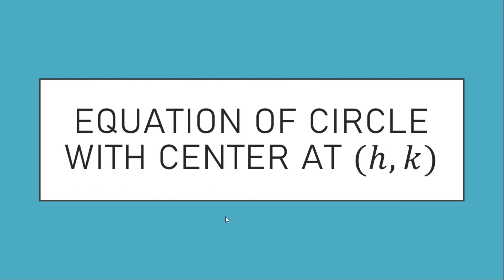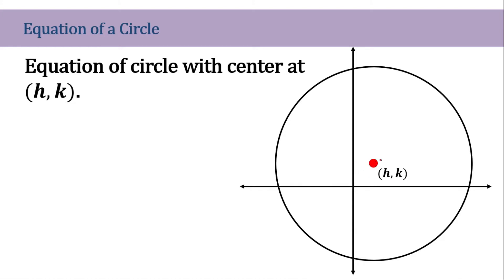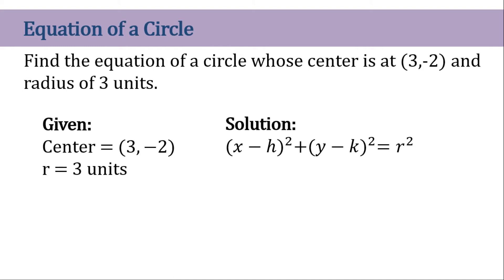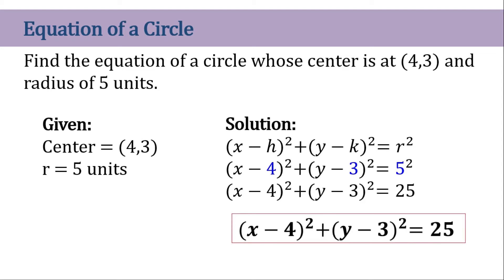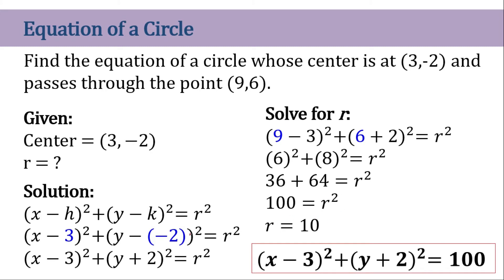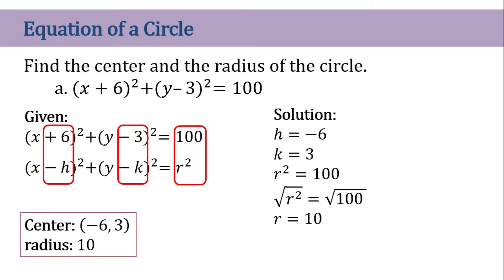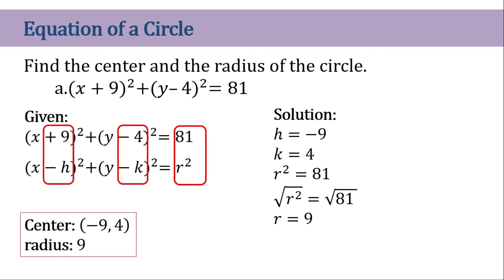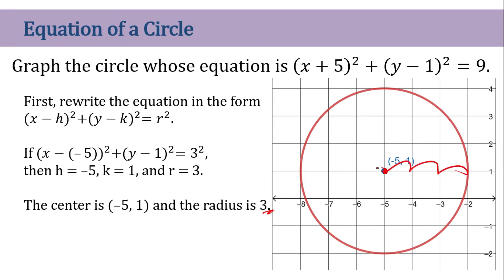Equation of circle with center at (ℎ, 𝑘)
In these lesson we shall derive the equation of circle with center at (h,k).